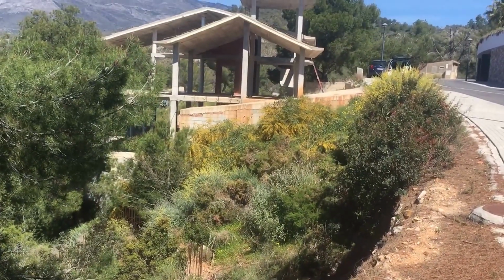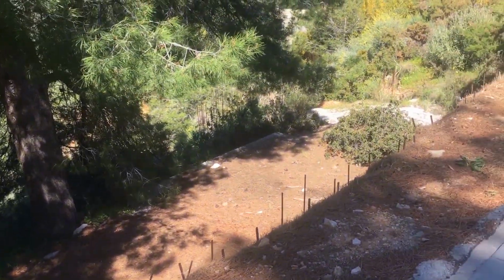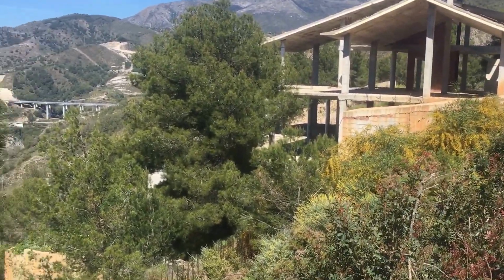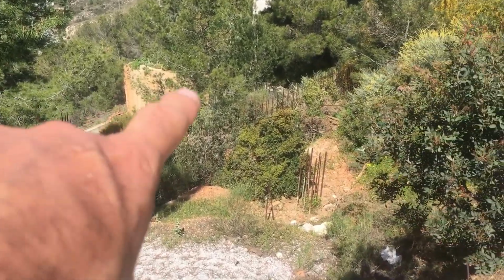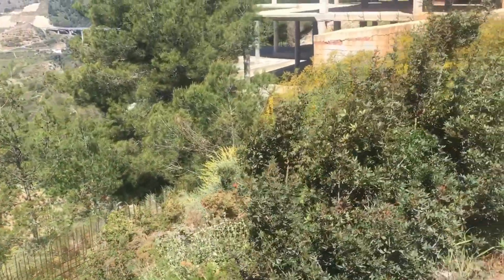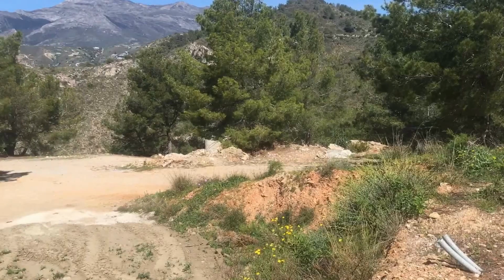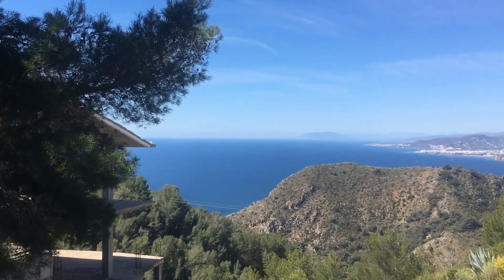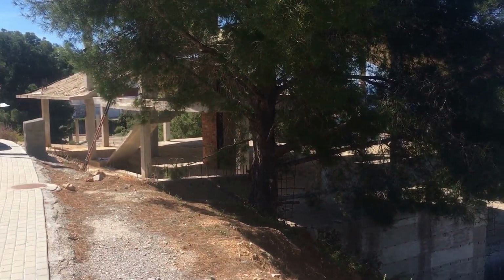Episode 24A - March 29th. final lot of plan redrawings.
Continuing episode 24 having switched the camera around on my iphone.  The camera's are pretty good on the phone so I have taken to using that and while in Spain I can download 8 minutes of video onto youtube in an hour whereas in the UK it takes 9 hours courtesy of BT !!